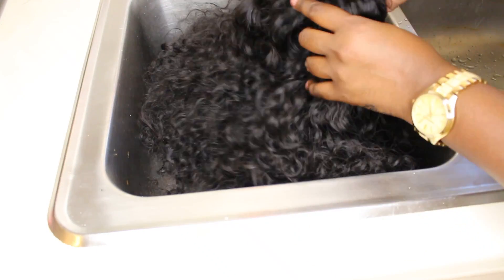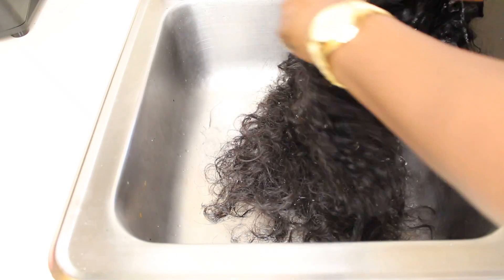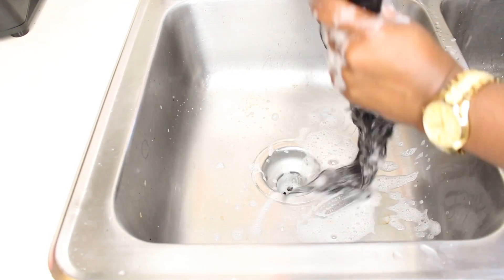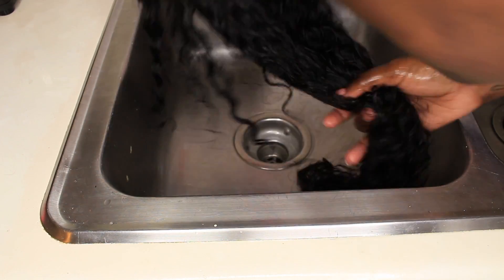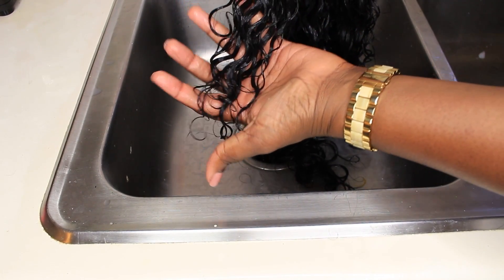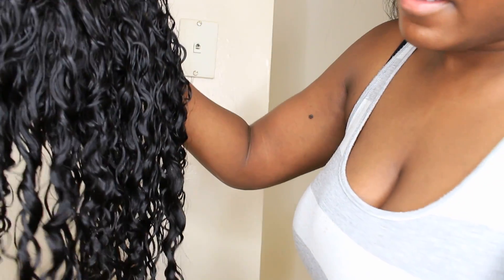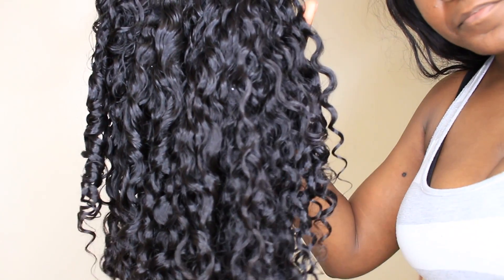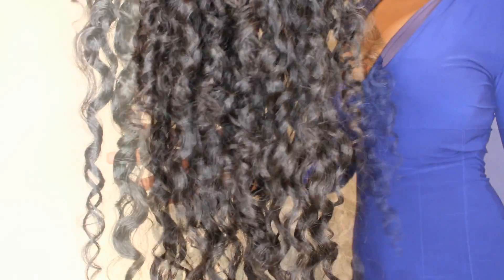Versatile Curls: How To Get Two Different Curl Types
Hi beauties,

I going to show you how to get toe different types do curls using my Impressive-hair.com Coco Curly hair. I hope you likey! Hair info is listed below.

Want This Hair!
Curl Type: Coco Curly
Lengths: 2x24, 1x22, 1x18